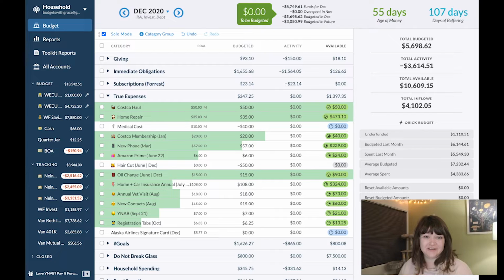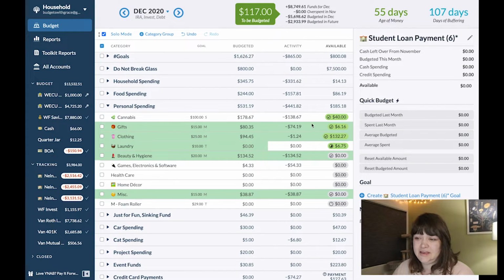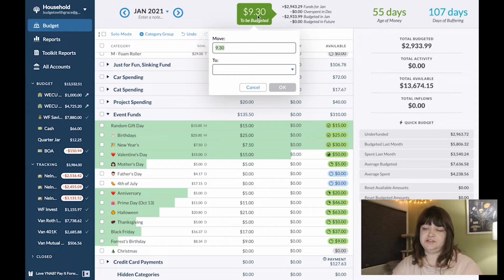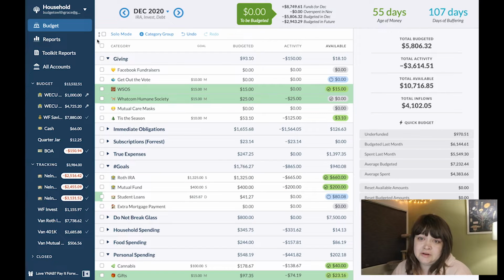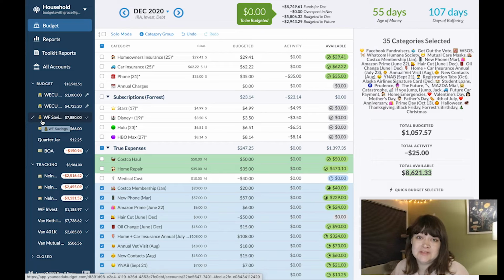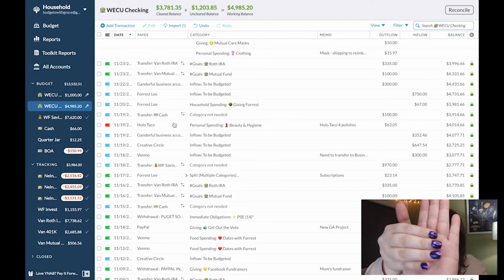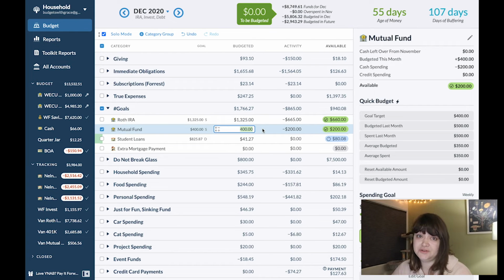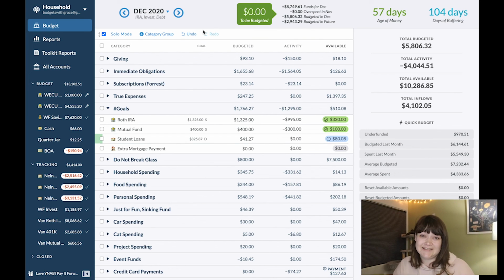EXCITING PROGRESS | Finding Extra Money in My Budget for Financial Goals | YNAB Transfer Tuesday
Finding extra money in your budget might sound crazy to some, but if you're familiar with the program You Need A Budget, you know it happens! Totally spaced paying off my credit card in this video, but so happy and proud with myself for finding the dollar amount I needed to keep on pace with myself and reach my lofty goals.

Chapters
00:00 Introduction
00:43 Finding that Money
02:34 Using the Found Money
04:09 Withdraw from Savings
08:35 Funding Goals
10:25 That's All Folks!

More about me you ask? Here's a link to all my things

Seeing some features you don't recognize? Try them in Toolkit for YNAB